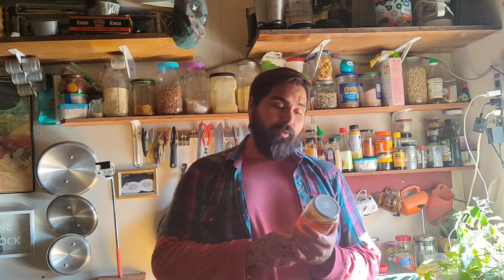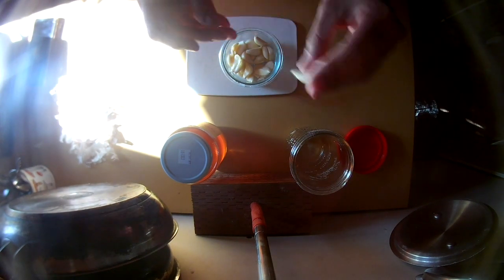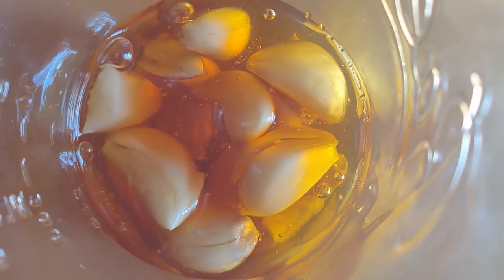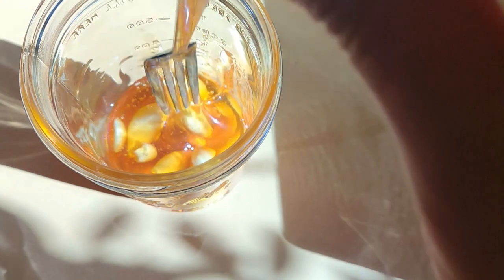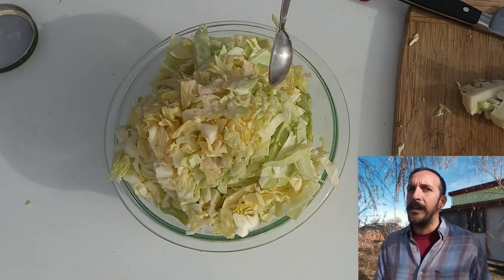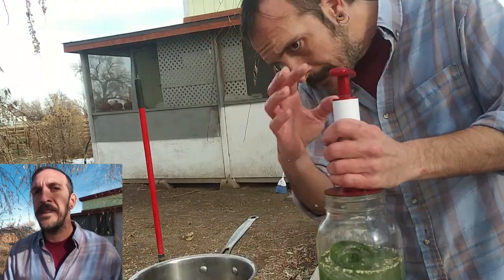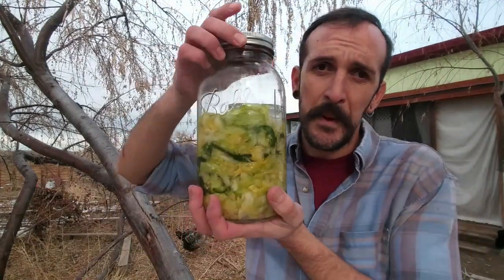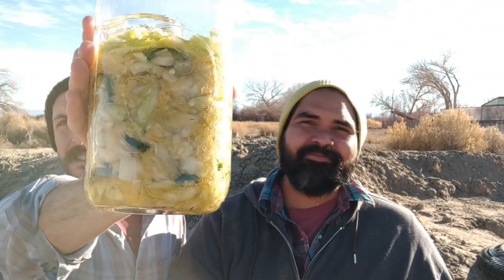FERMENTING GARLIC IN HONEY & SPICY SAUERKRAUT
In this episode, Kaliki tries fermenting garlic in honey. Neither of us have tried this particular ferment before, so we're excited to see how it turns out! Then, Bret starts a couple of our favorite fermented foods; spicy sauerkraut and pickled jalapenos. It's always exciting to watch food slowly transforming into something more flavorful, and creating lots of beneficial probiotcs.